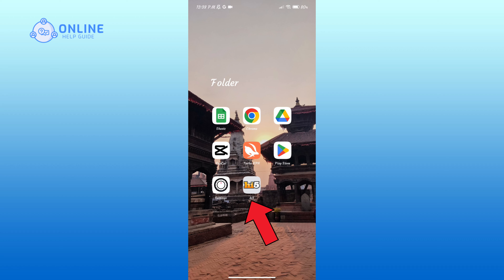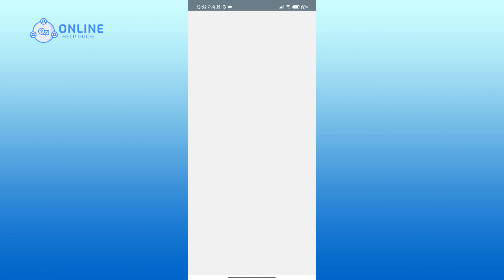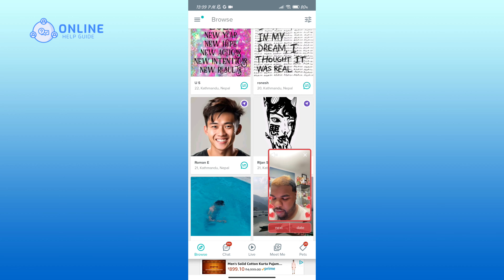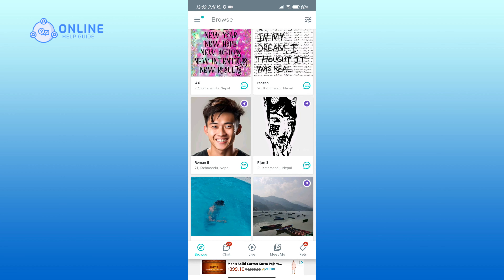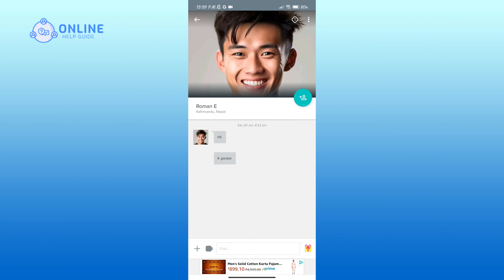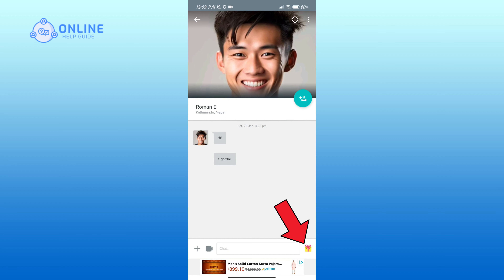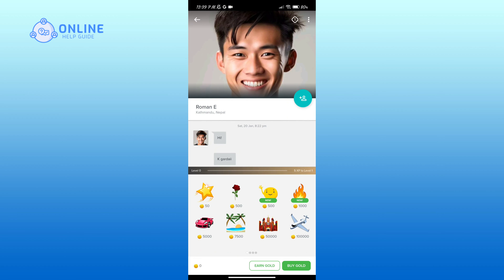How to Send Gift to Someone on hi5? 2024 (Quick & Easy) | hi5 App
Surprise your friends on Hi5 by learning "How to Send Gifts to Someone on Hi5" with our simple tutorial. In this video guide, we'll walk you through the steps to send virtual gifts, adding a special touch to your interactions and showing appreciation to your friends. From accessing the gift store to selecting the perfect gift and sending it to your friend, we've got you covered every step of the way. Watch now and spread joy with Hi5 gifts!

Chapters
00:00:00 Intro
00:00:17 Send Gift to Someone on hi5
00:00:50 Outro